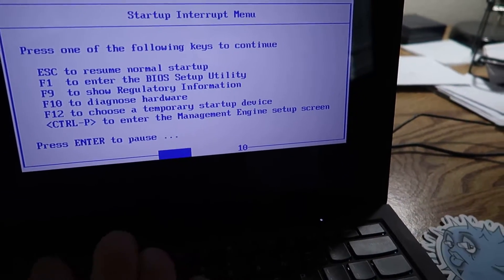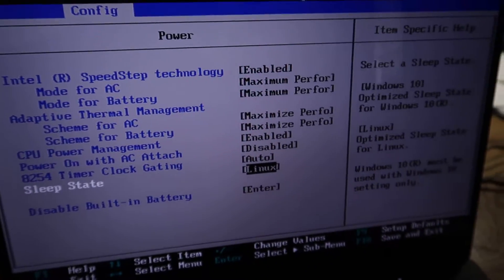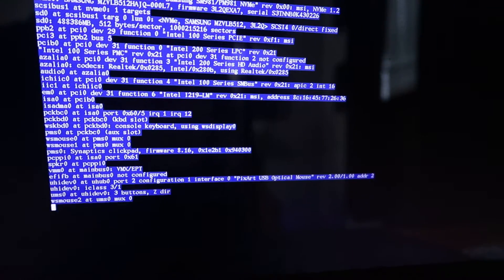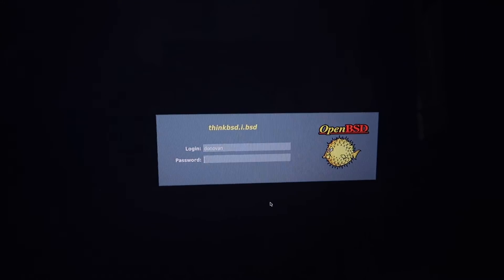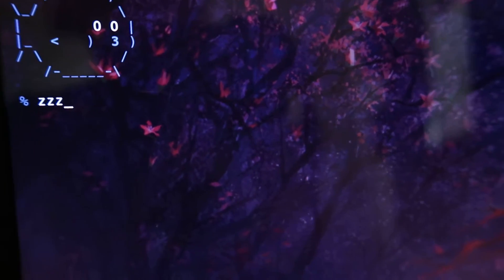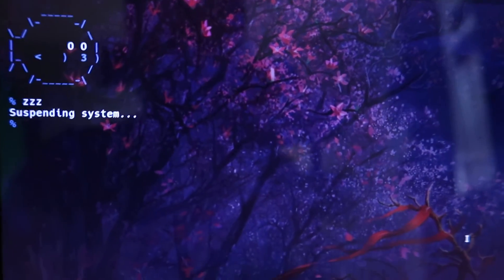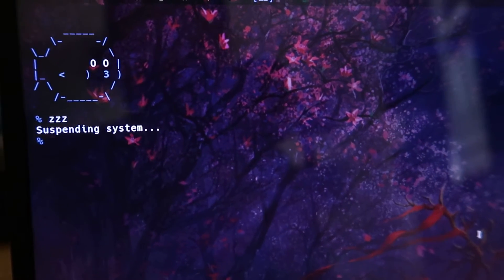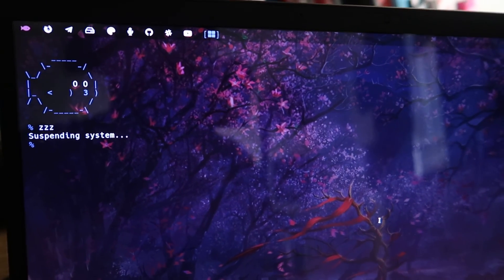X1 Carbon 6th BIOS latest update - Linux sleep state optimized (and OpenBSD)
New BIOS update for the ThinkPad X1 Carbon 6th which adds Linux sleep state support

Sleep seems to work great on OpenBSD as I demonstrate here (but needs to be tested for battery consumption overnight).